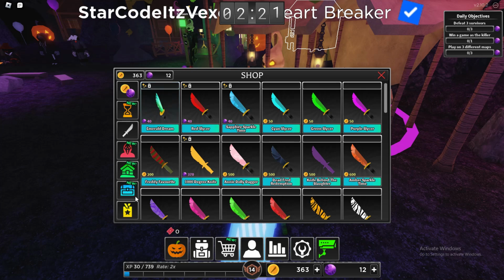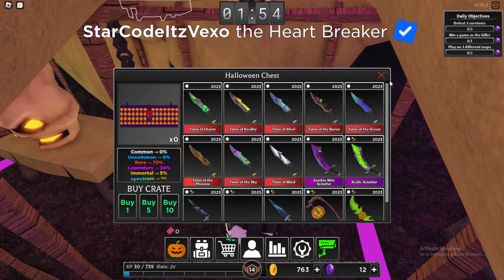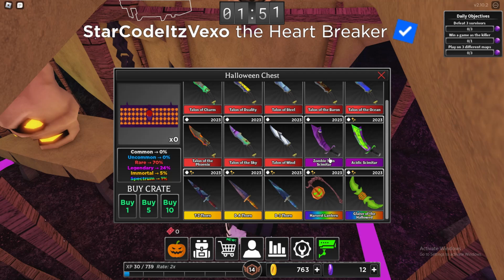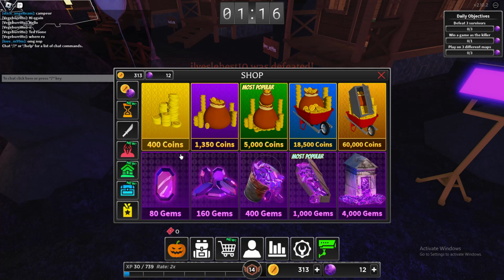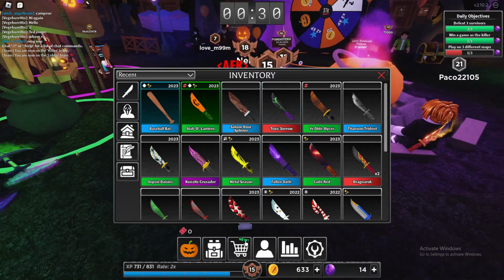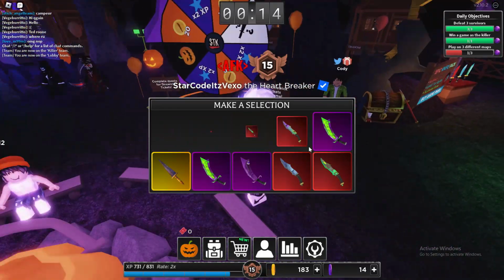*NEW* ALL WORKING CODES FOR SURVIVE THE KILLER! ROBLOX SURVIVE THE KILLER CODES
*NEW* ALL WORKING CODES FOR SURVIVE THE KILLER! ROBLOX SURVIVE THE KILLER CODES I redeemed all of the new survive the killer codes in roblox survive the killer codes!